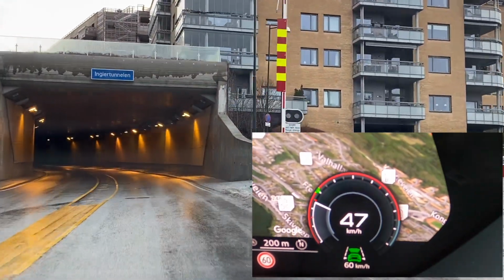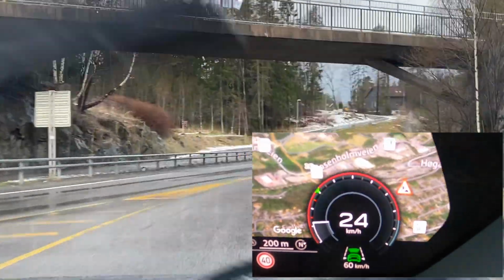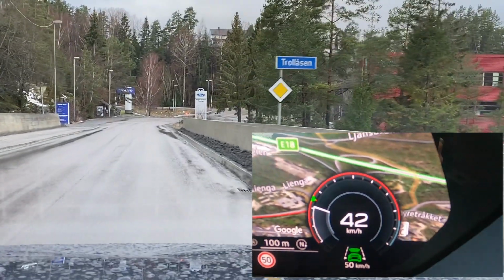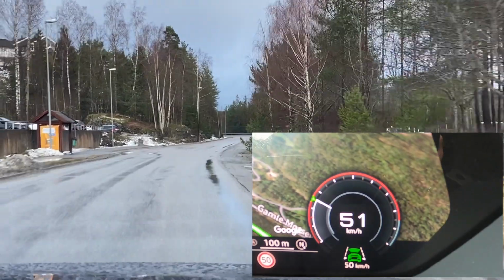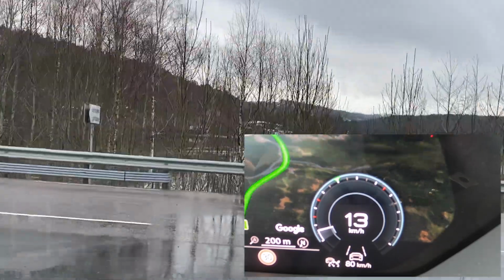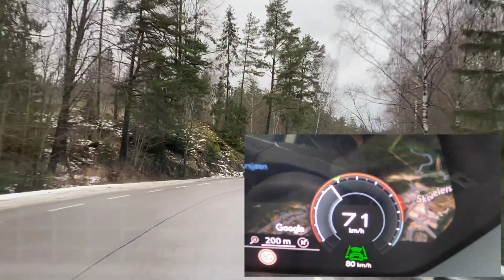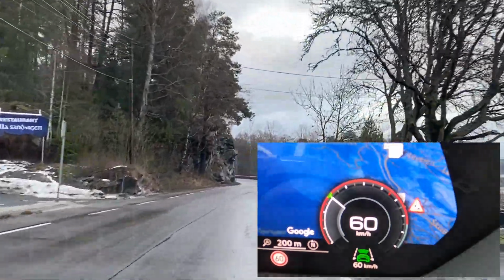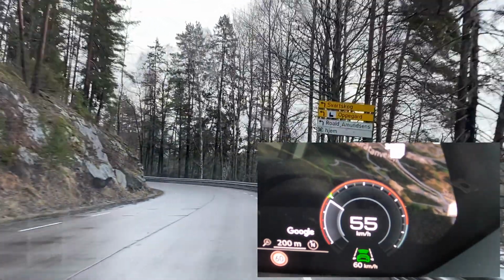Audi E Tron a drive using adaptive and predictive cruise control HD 1080p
A short drive in my Audi E Tron a drive using adaptive and predictive cruise control system the good side and one weird thing.